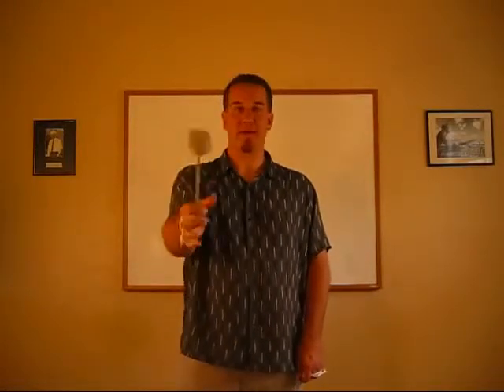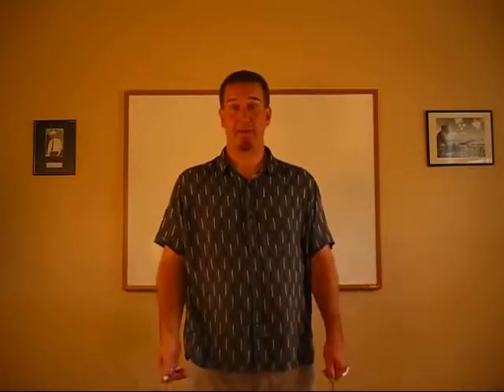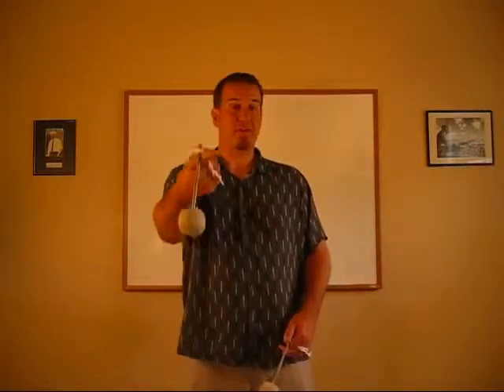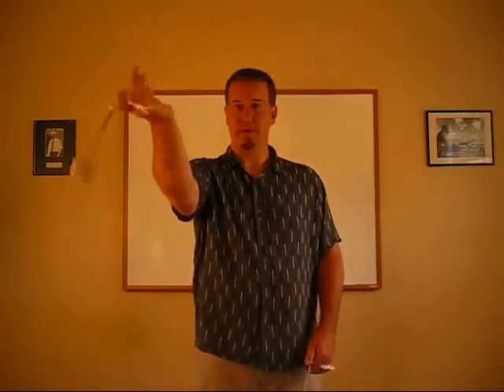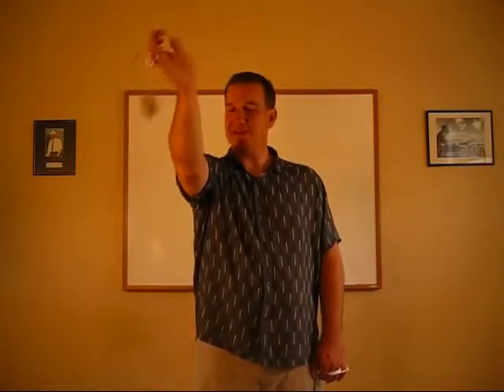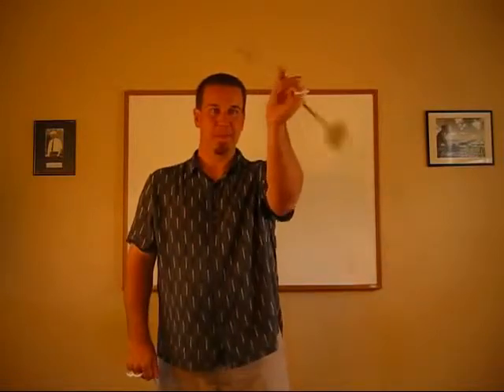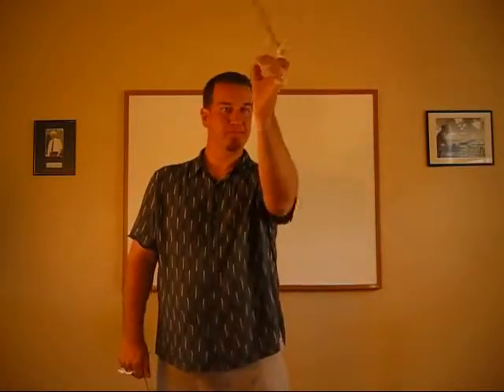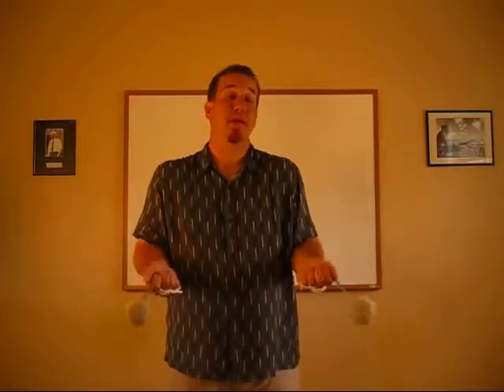Tenor Drum Basic Flourishing